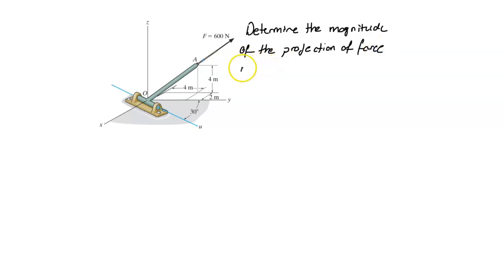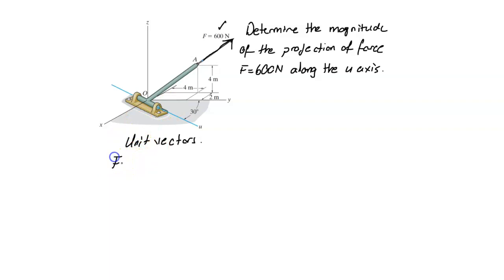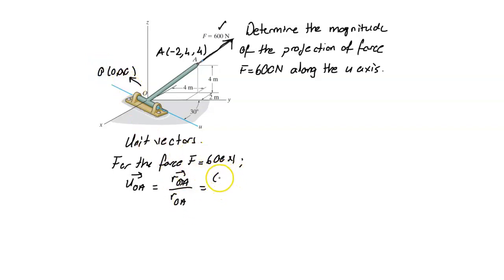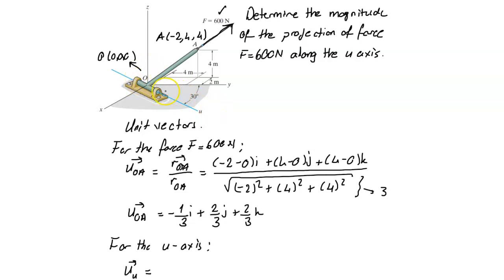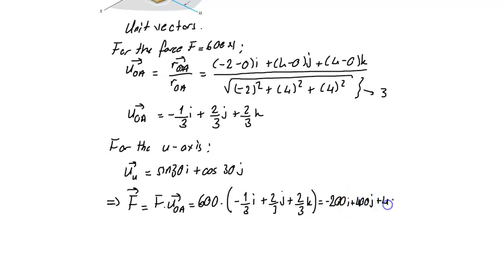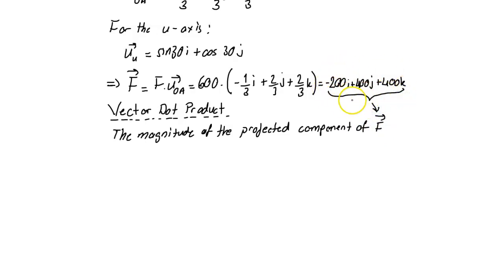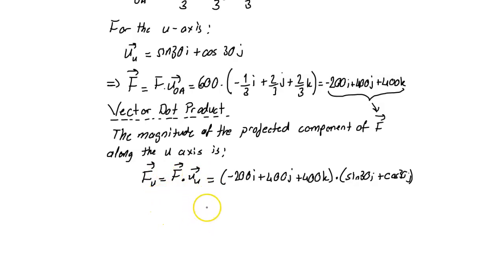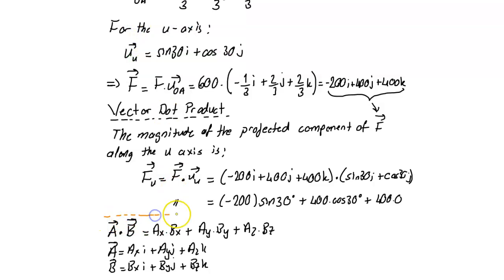Projection of a force vector onto a specified axis